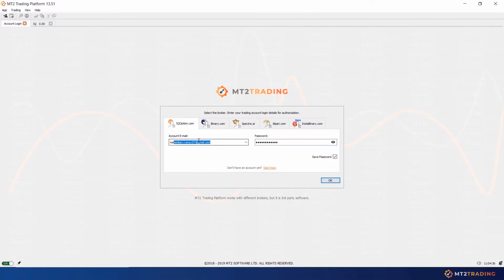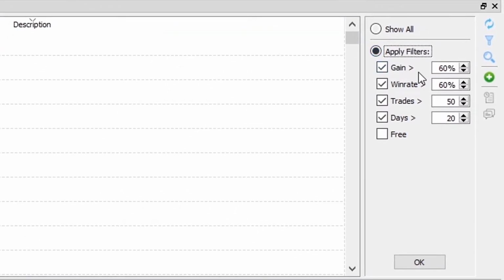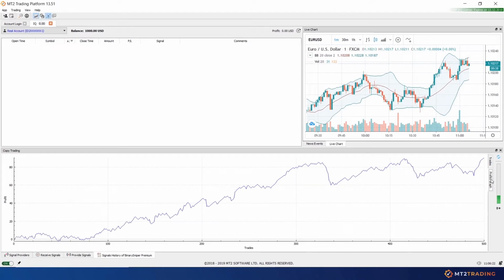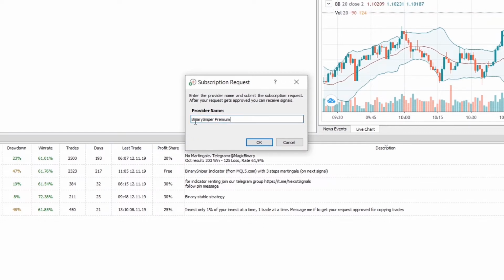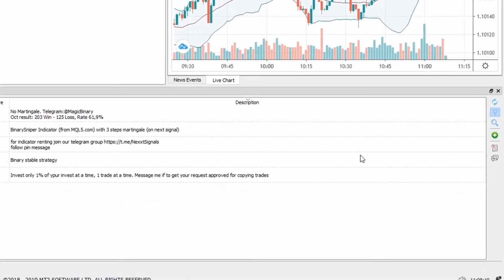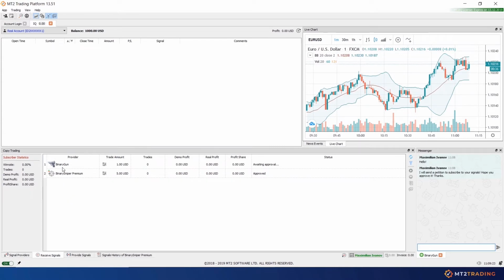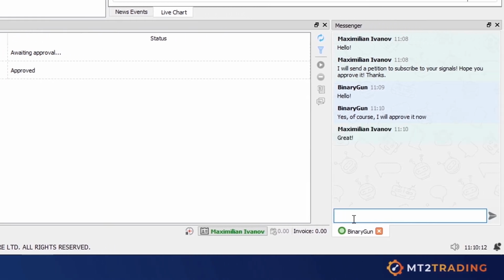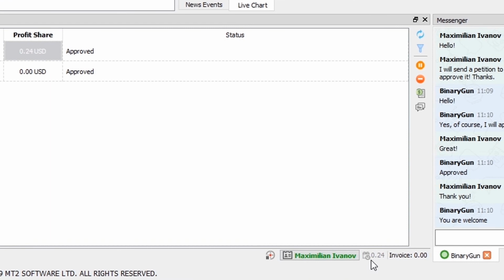How To Subscribe To A Signal Provider - CopyTrading Service - MT2Trading Automated Trading Platform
Hey everyone!

It's time for us to bring you a new tutorial video!

We've designed our CopyTrading Service in order to be totally transparent. Historical trading statistics of all signal providers are available for the subscribers to make the best possible choice.

Some signals are totally FREE, and others only charge commissions over the profits the subscriber makes on a monthly basis. This means that if the subscriber did not make any profits with the provider signals, he does not have to pay anything at all!

You can find lots more of information and images regarding the CopyTrading Service in our Documentation files

Please, let us know if you got any doubts, and we will be more than happy to help you out!

Best regards and happy trades,
MT2Trading Team.